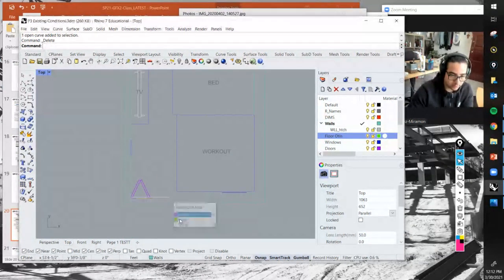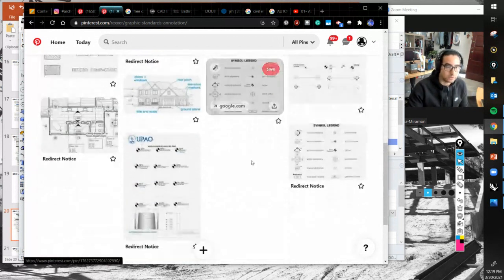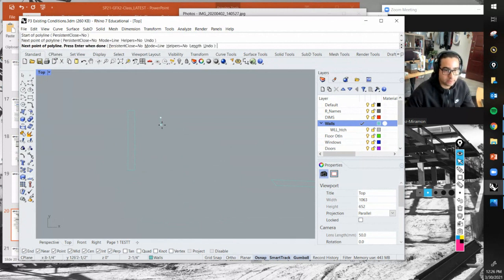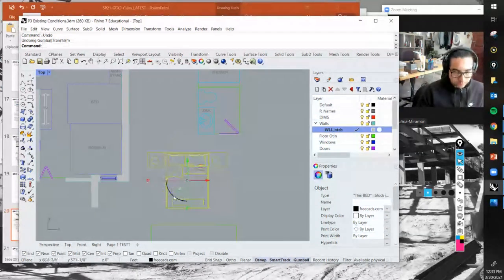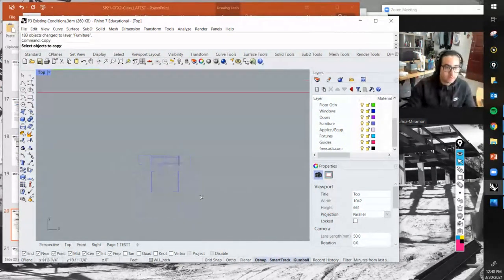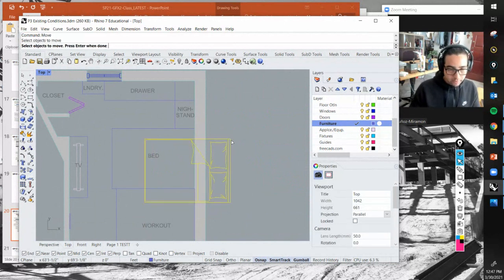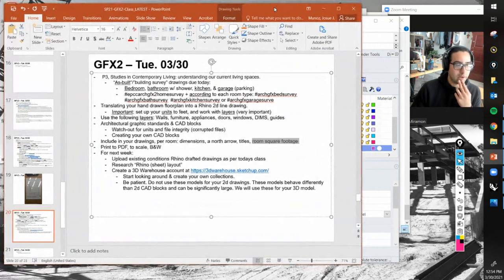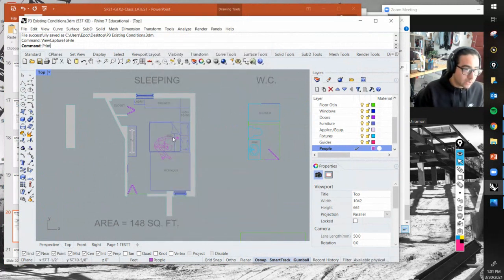GFX2: Drafting Plans in Rhino, Pt.2